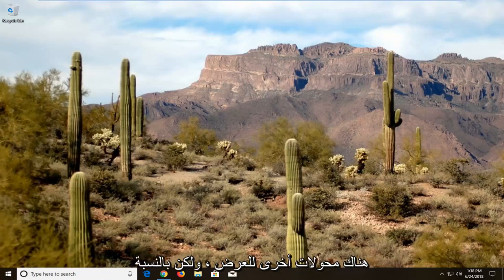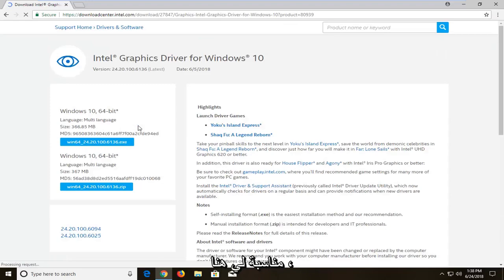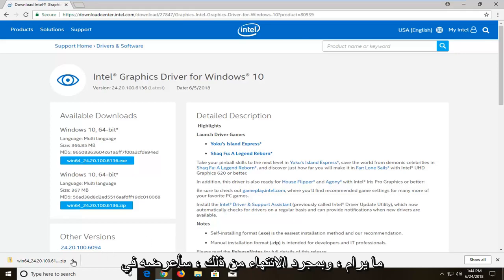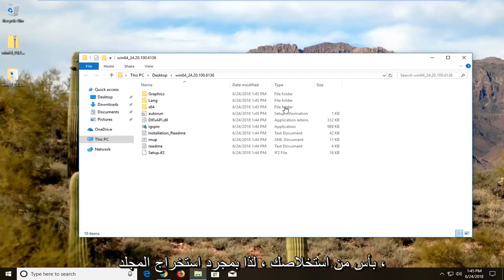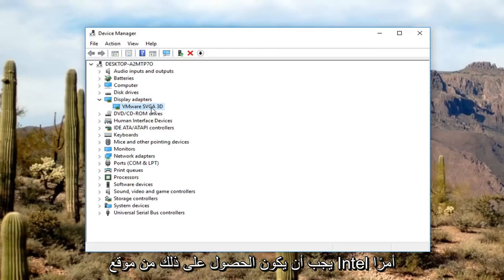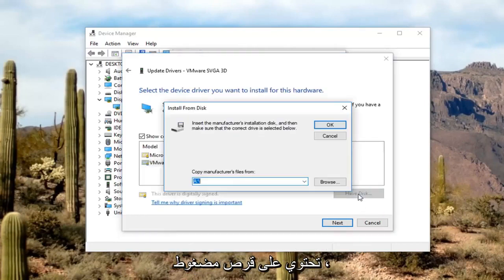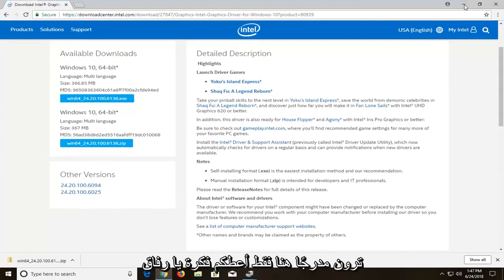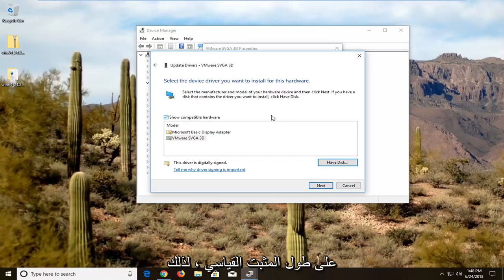إصلاح خطأ "برنامج التشغيل الذي يتم تثبيته لم يتم التحقق من صحته لهذا الكمبيوتر"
كيفية إصلاح "برنامج التشغيل الذي يتم تثبيته لم يتم التحقق من صحته لهذا الكمبيوتر" على أجهزة كمبيوتر Intel.

سترفض برامج تشغيل الرسومات من Intel التثبيت على بعض أجهزة الكمبيوتر ، حتى لو كانت تستخدم شرائح رسومات Intel. إذا رأيت رسالة الخطأ هذه ، فإن الشركة المصنعة للكمبيوتر تريد منك تثبيت برامج التشغيل من موقعها على الويب ، وليس من شركة Intel مباشرةً. ولكن هناك طريقة لتجاوز هذه الرسالة وتثبيت برامج تشغيل Intel على أي حال.

كيفية تثبيت برامج تشغيل الرسومات Intel HD و Iris على أنظمة OEM التي تعطي رسالة الخطأ التالية: "لم يتم التحقق من صحة برنامج التشغيل الذي يتم تثبيته لهذا الكمبيوتر. يرجى الحصول على برنامج التشغيل المناسب من الشركة المصنعة للكمبيوتر ".